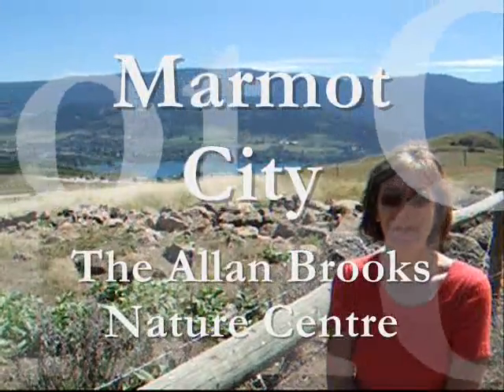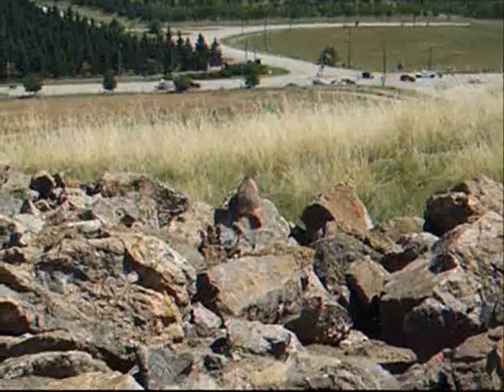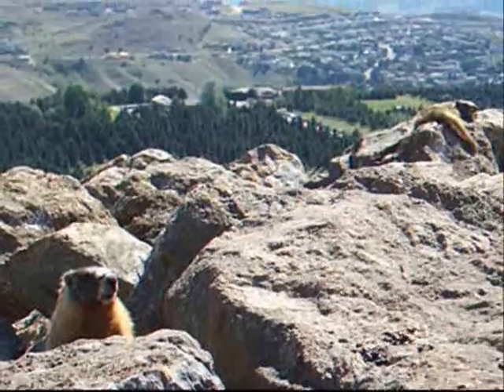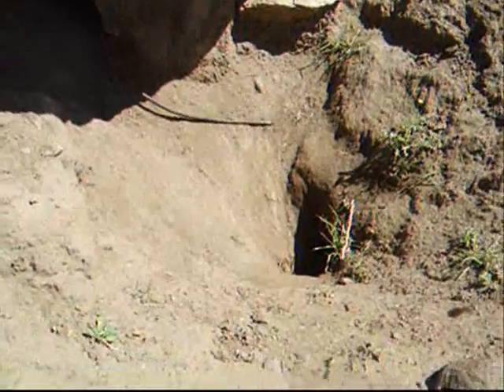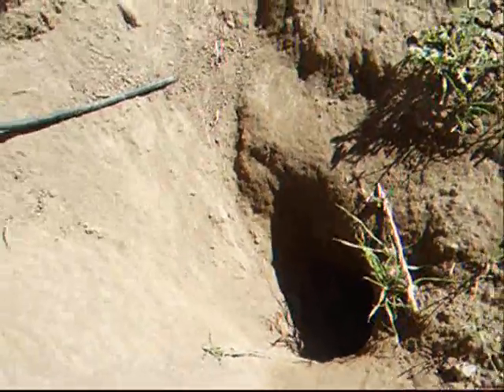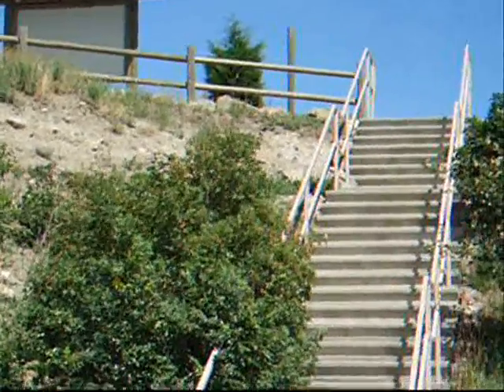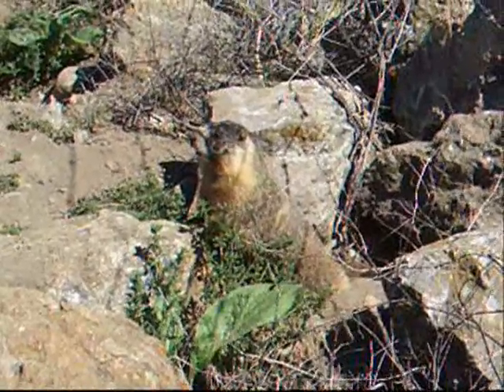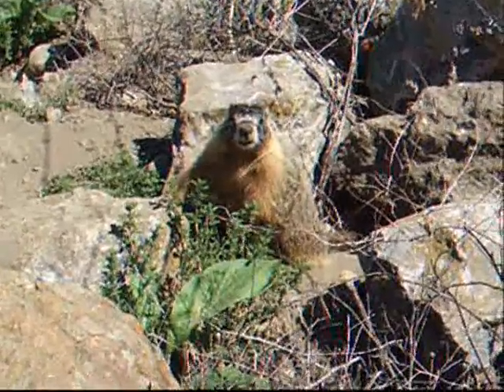The Yellow Bellied Marmot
Shari from the Allan Brooks Nature Centre talks about the Yellow Bellied Marmot, a species of marmot found in the North Okanagan Valley of British Columbia.